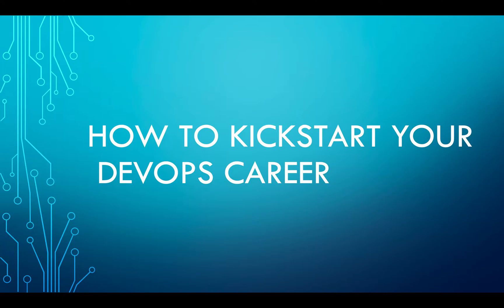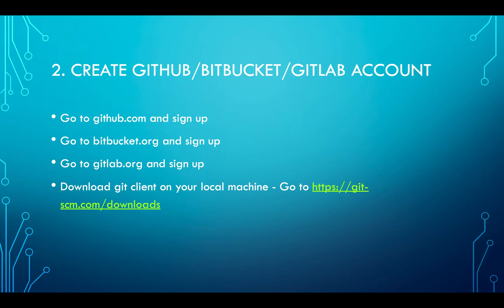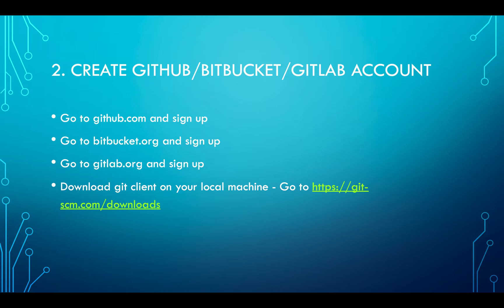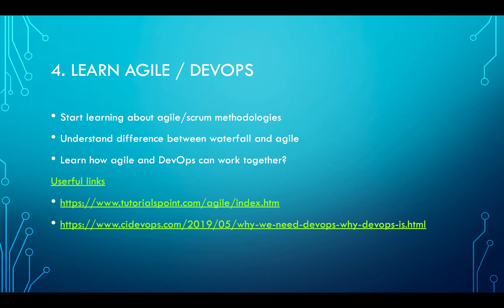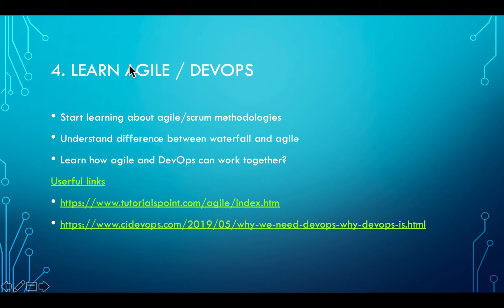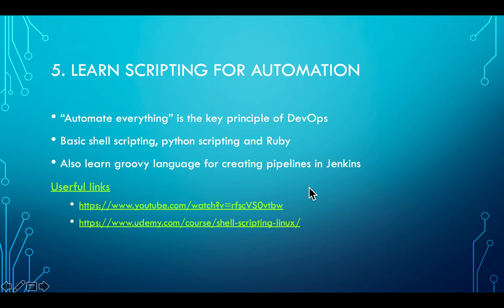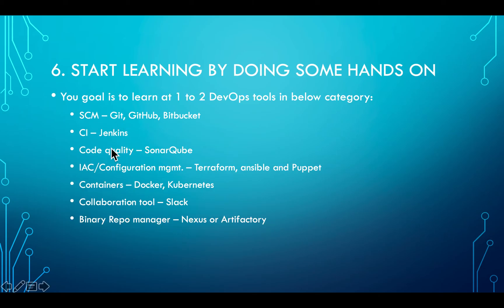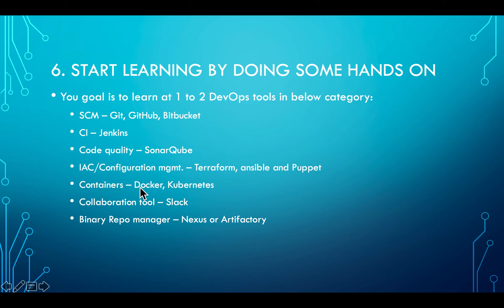How to build your DevOps skills faster in 2025 | RoadMap to learn and Master DevOps skillset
In this video, you will learn the complete roadmap to build your DevOps skills faster in 2025, including essential tools, cloud knowledge, scripting, and automation practices to master DevOps efficiently.

DevOps is #1 IT skills right now in the US job market and will be there at the top place for really long time.

DevOps brings together people, processes, and technology, automating software delivery to provide continuous value to end users. DevOps automates and speeds software delivery. It makes your process and your products more reliable.

As a DevOps engineers/consultant you will help companies to release software products faster, automated and efficient ways.